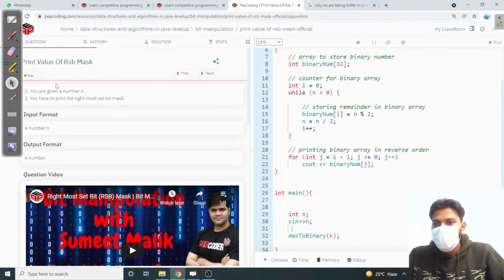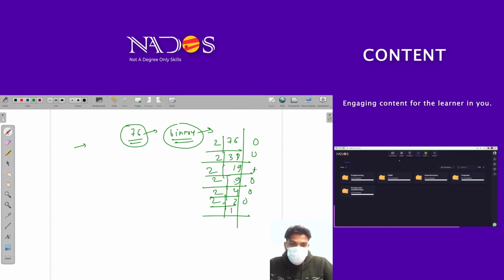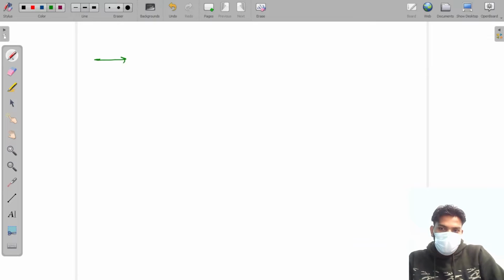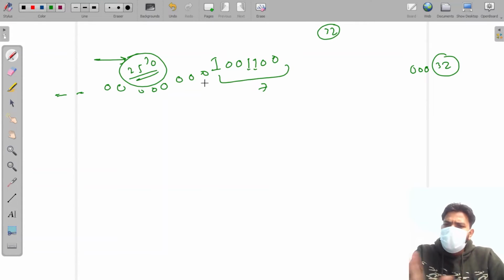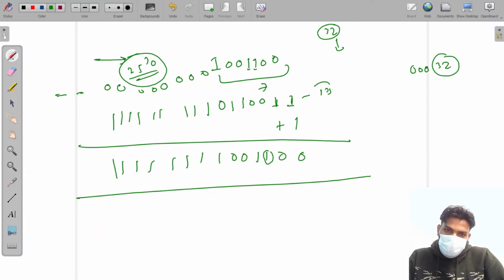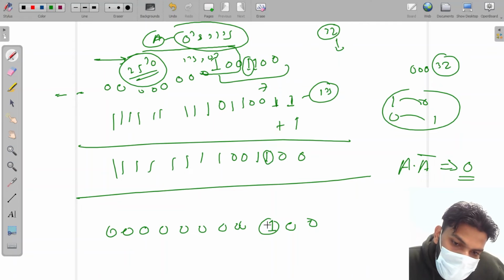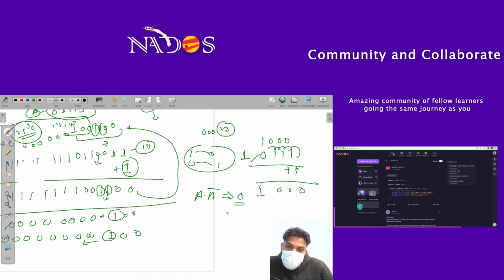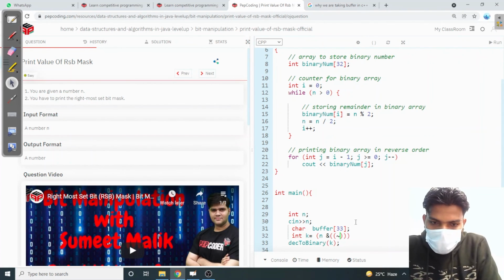Print-value-of-rsb-mask-official | Module : Bits Manipulation | In English | CPP | Video_3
Question Name:
Print Value Of Rsb Mask

Question Statement:
1. You are given a number n.
2. You have to print the right-most set bit mask.

Used

TimeComplexity: 100%
1. Problem Discussion :
We are given a number n and we need to find its rightmost set bit mask.

Example :
n = 58

It can be represented as 000….111010

So its RSB Mask will be 10.

2. Approach :
So our number can also be written as:

Segun Adebayo
And its RSB mask will be :

Segun Adebayo
So if we take its 1’s complement then all the bits will get toggled.

Segun Adebayo
But if we would have taken its 2’s complement then we would be adding 1 to 1’s complement and it will be:

Segun Adebayo
Now if we perform their “and” operation then we will surely get its RSB mask.

Segun Adebayo
Now finally convert it into a binary string and print it.

3. Code
Editor

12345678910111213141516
import java.io.*;
import java.util.*;

    Scanner scn = new Scanner(System.in);
    int n = scn.nextInt();

    //write your code here

4. Analysis :
Time Complexity :

We are just performing bit manipulation operations which will just take O(1) time.
But to convert it into a binary string we will be taking O(log n) time.

We aren’t using any extra space so space complexity is constant.
O(1)